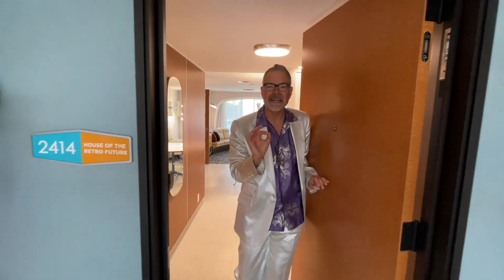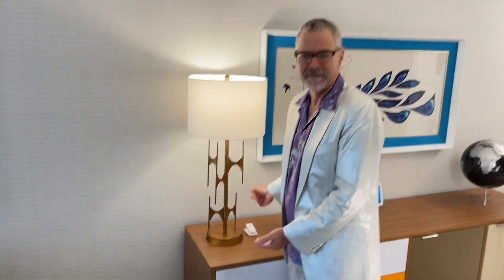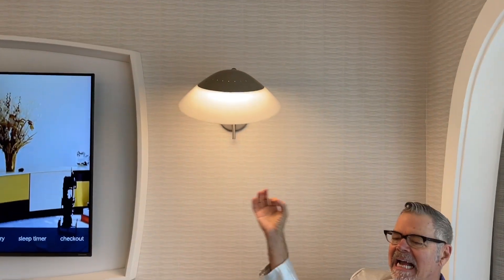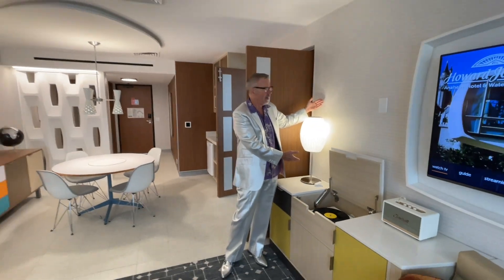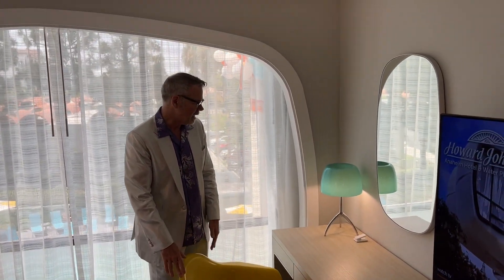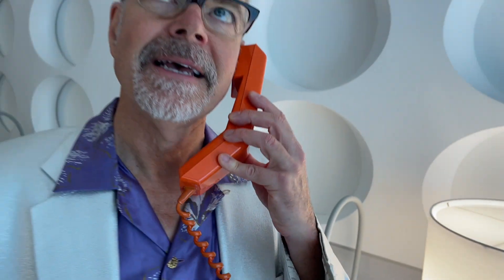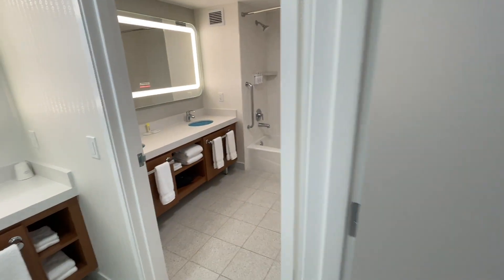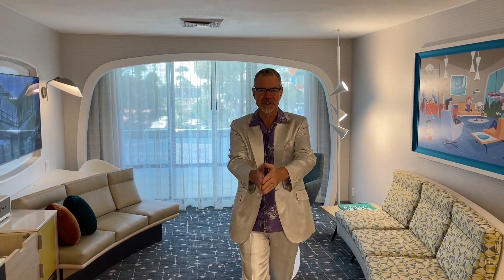Charles Phoenix Field Trip - SNEAK PEAK TOUR of HOJO ANAHEIM’S Retro House of the Future Suite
Howard Johnsons Anaheim reimagines Disneyland’s iconic House of the Future … as the House of the Retro Future Suite … and it’s out of this world!